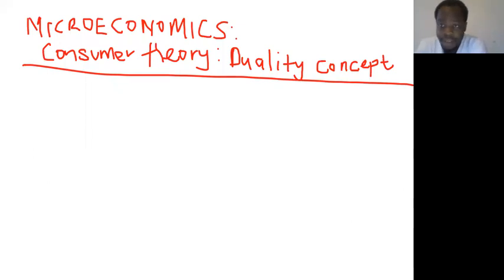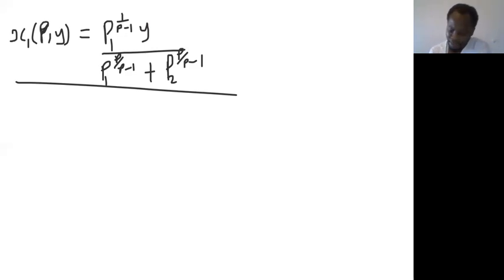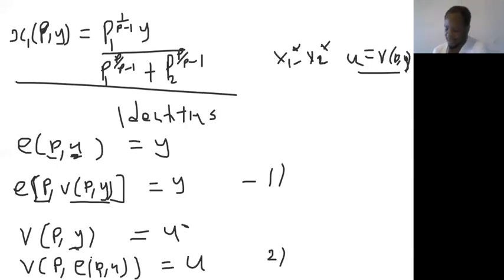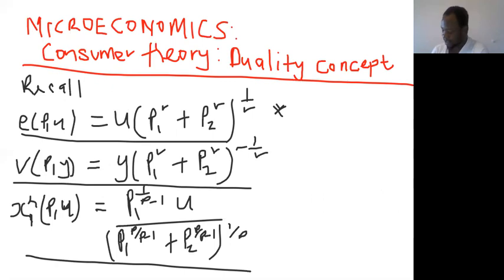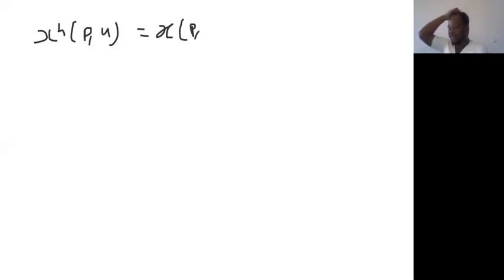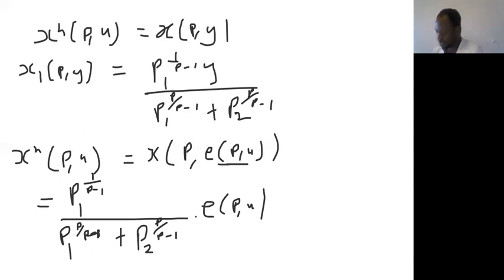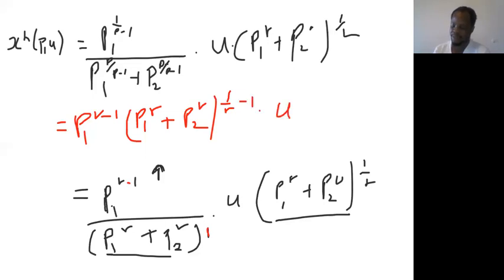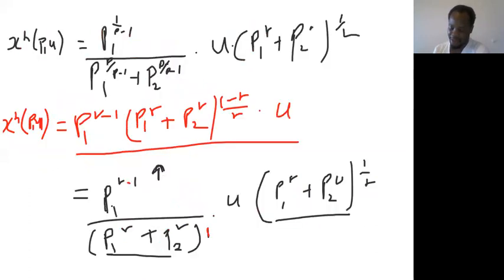Consumer Problem: Duality Concept